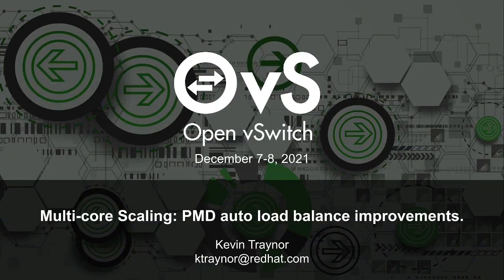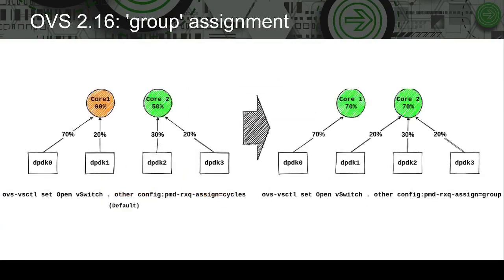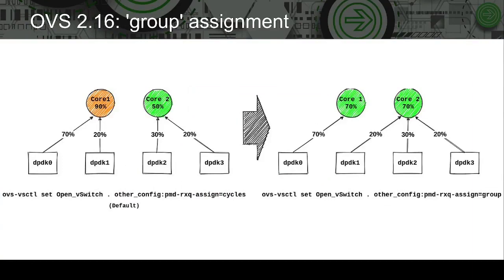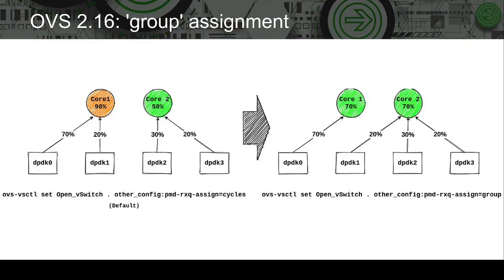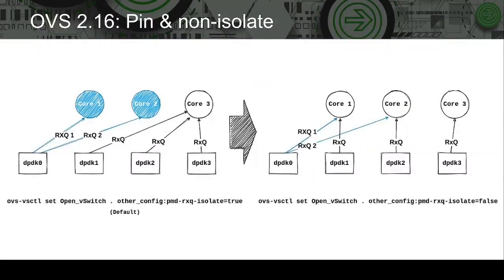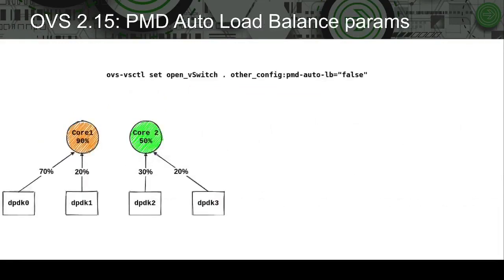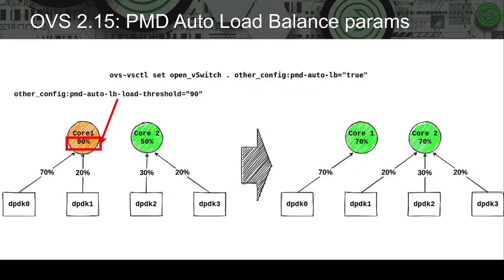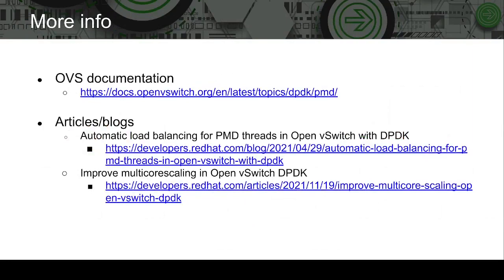Multi-core Scaling: PMD auto load balance improvements.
Speaker: Kevin Traynor (Red Hat, Inc.)

It is often seen that when PMD cores are a bottleneck in OVS-DPDK for throughput, performance can be scaled by adding more PMD cores. However, this can only be achieved when the datapath workload is distributed and balanced across those additional PMD cores. In this presentation we will look at some of the new functionality added to the PMD auto load balance feature in recent OVS releases. We will examine how they can be used to better balance the datapath workload across PMD cores and give the user more control of when a rebalance should occur.